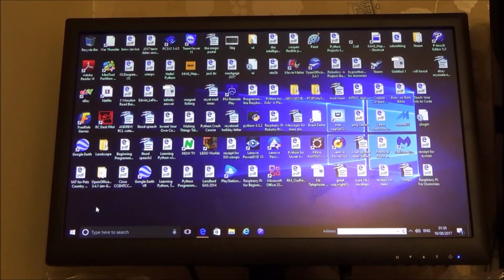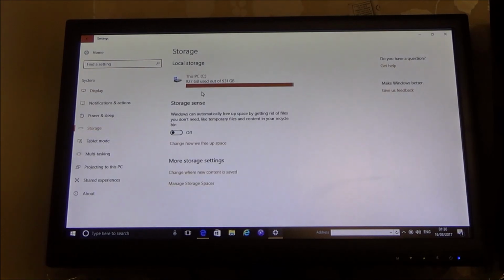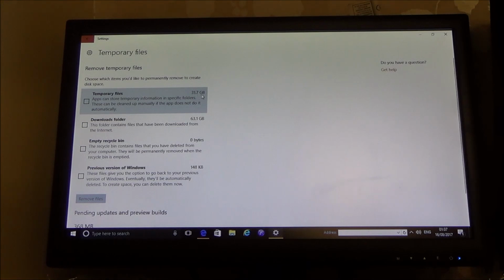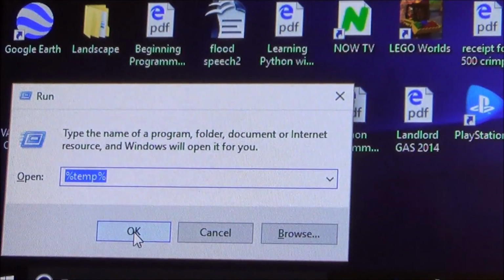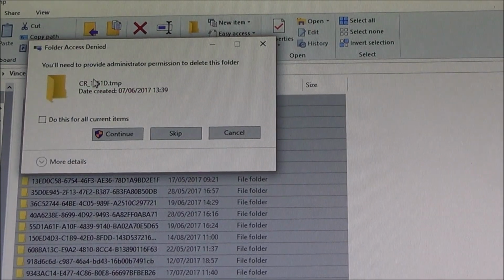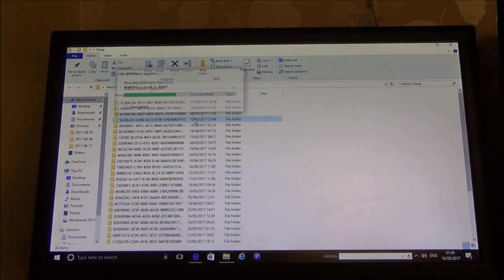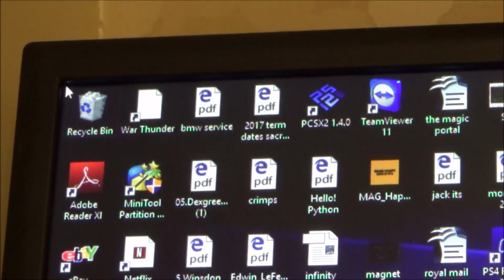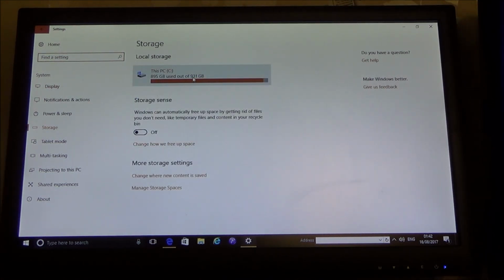How to Free Up some Storage on a Windows Computer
Hi, this video shows you how to easily free up some storage space on a Windows computer if your hard drive is nearly full. In the video I have freed up 32GB of hard drive space by deleting the Temp Files.